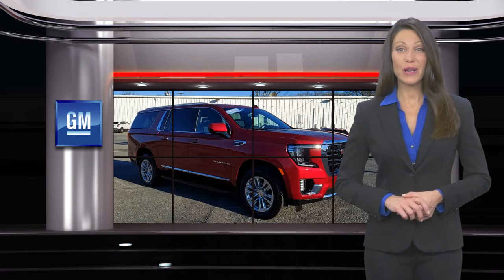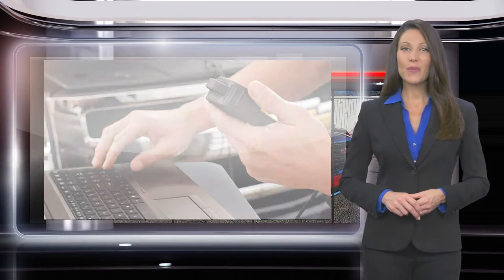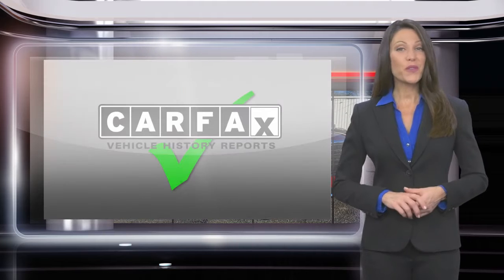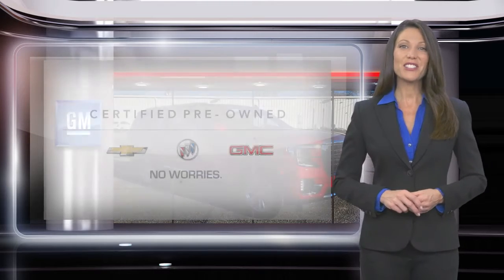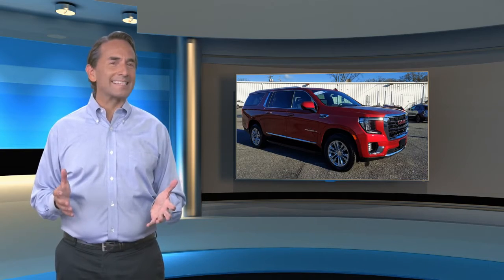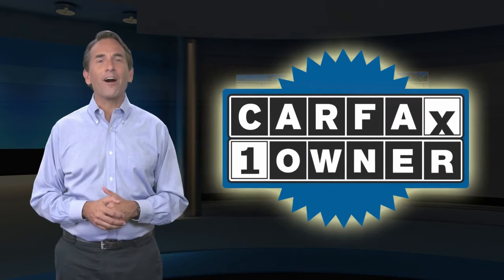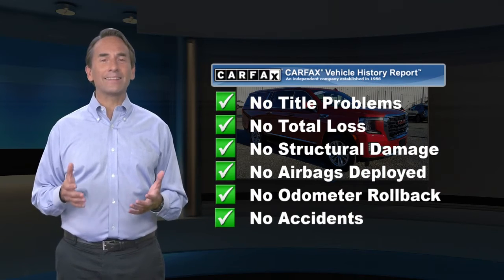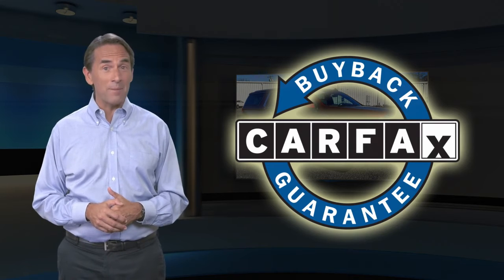Certified 2021 GMC Yukon XL SLT, Carlisle, PA T470372A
Carlisle Cadillac Buick GMC

1402 Holly Pike
Carlisle, PA 17015

[RLVID:347:28ed90022208ce8e:65a5114e515e6c4f:1]